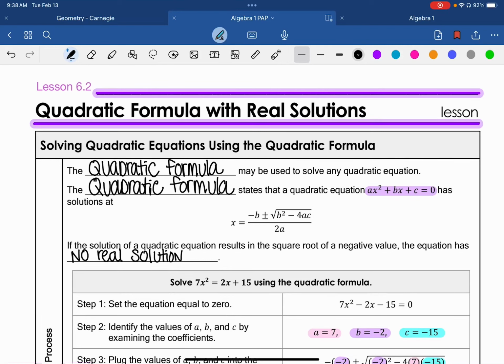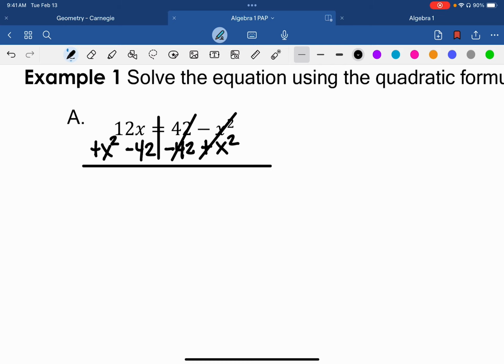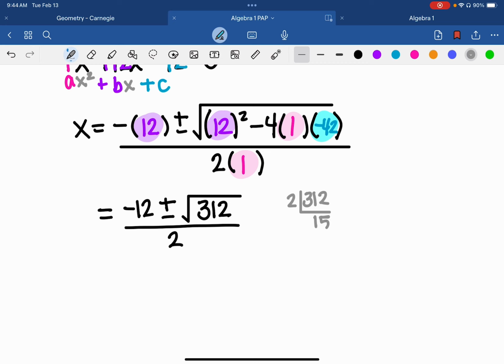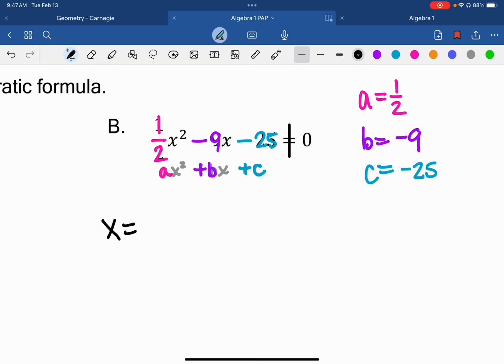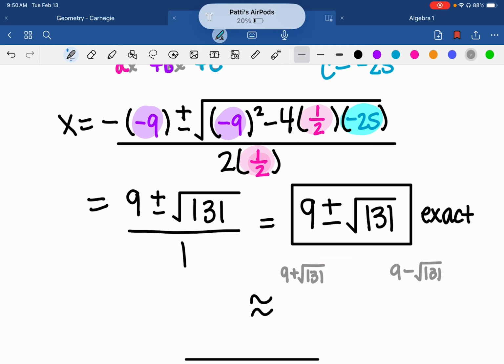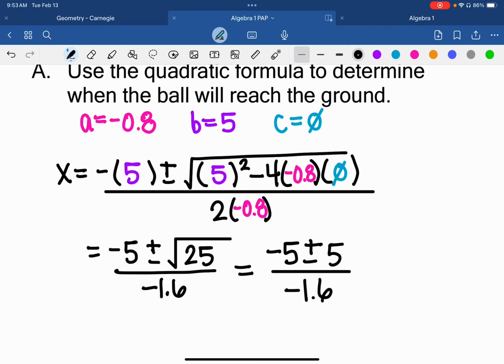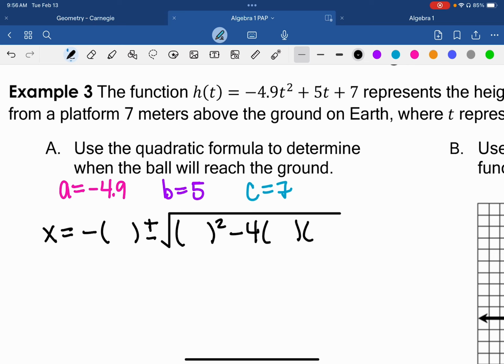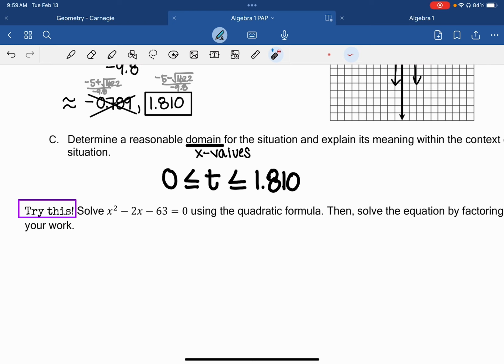PAP Alg1 Lesson 6.2 Quadratic Formula with Real Solutions